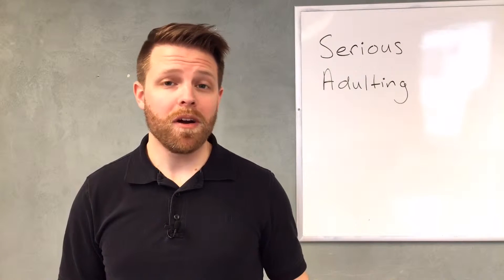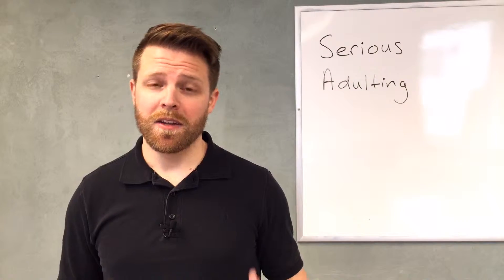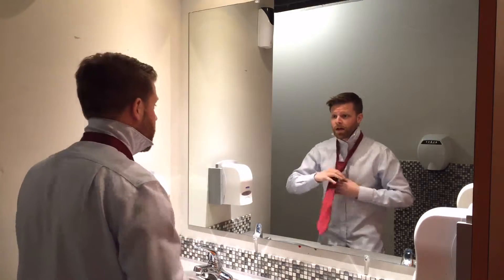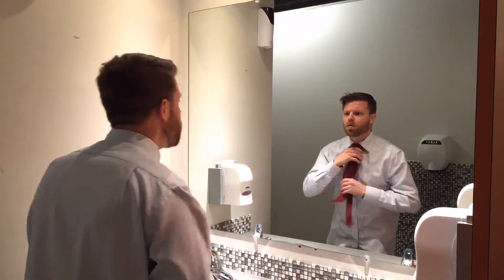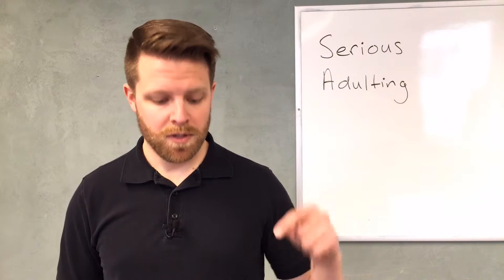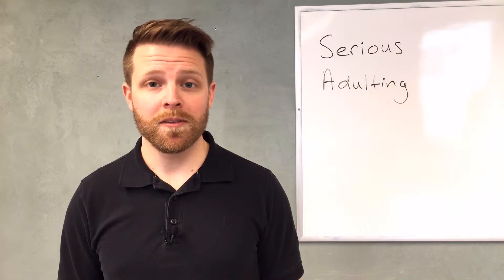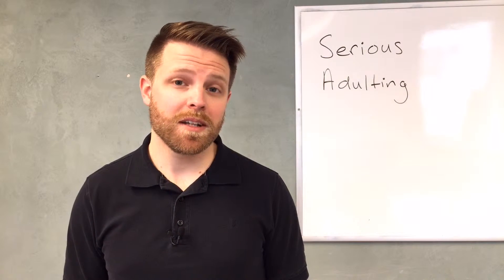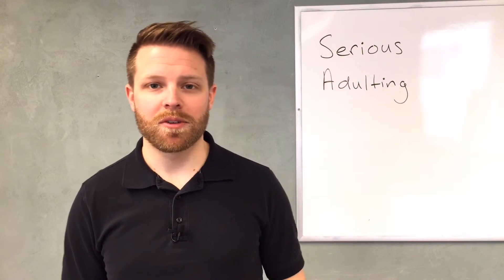Welcome to the Serious Adulting video blog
The Serious Adulting video blog, where we'll boldly go where millions of men and women have boldly gone before.